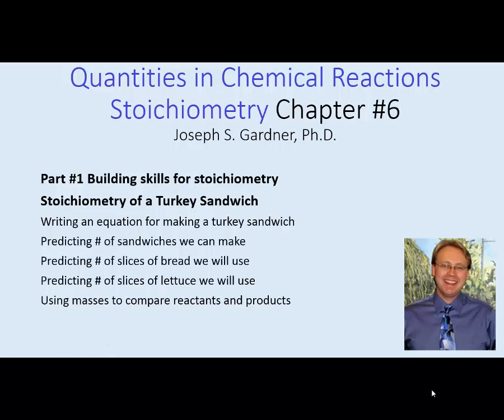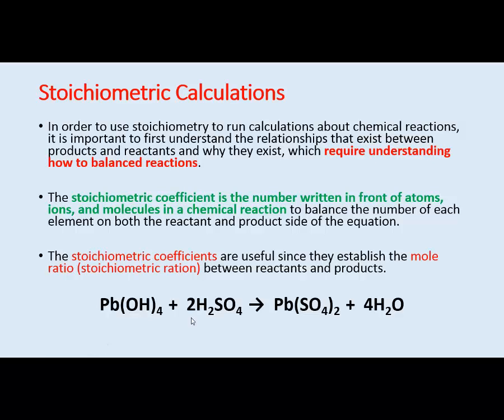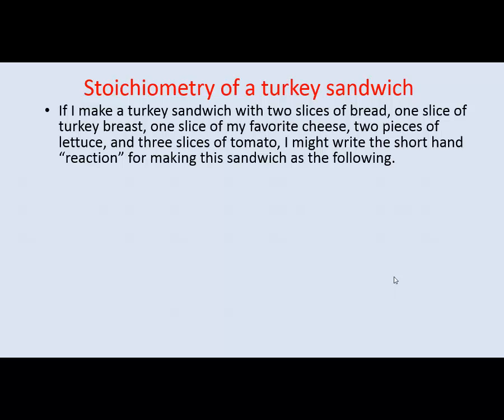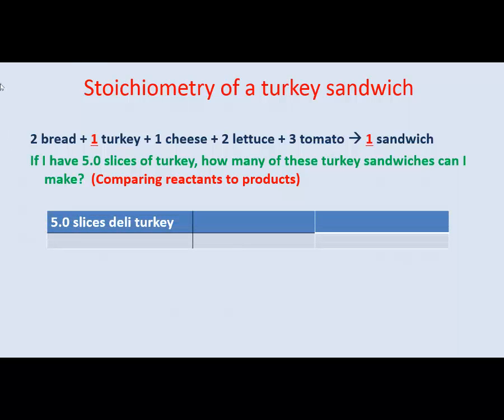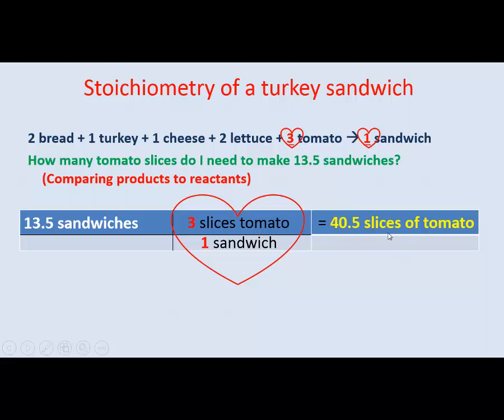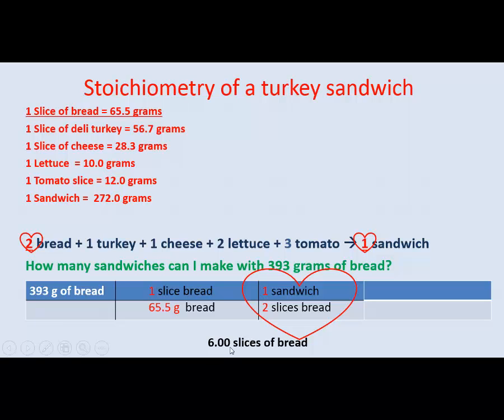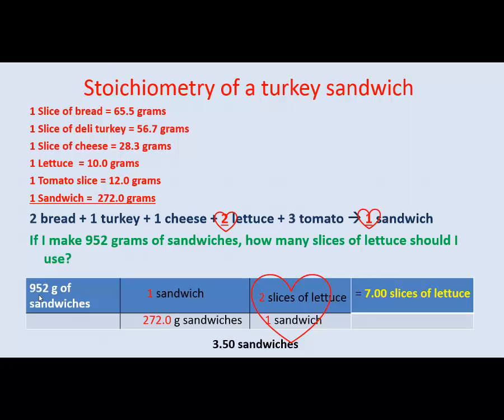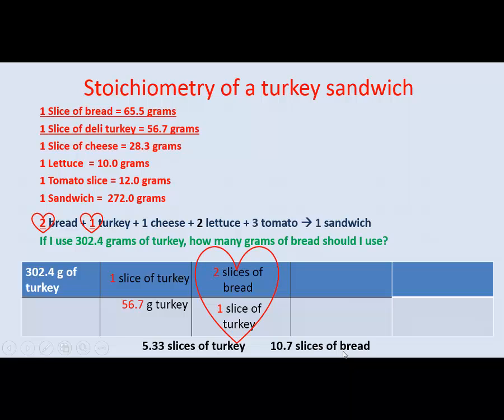CHEM 101 Lecture Chapter 6 Stoichiometry Part 1 Sandwiches